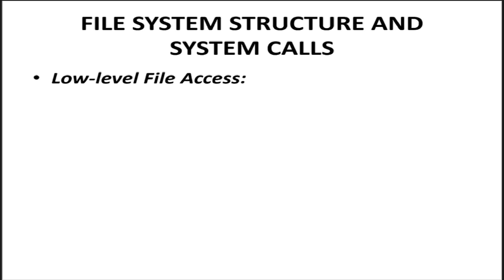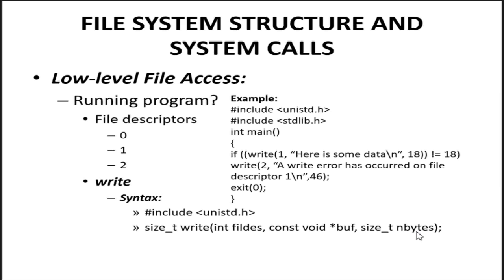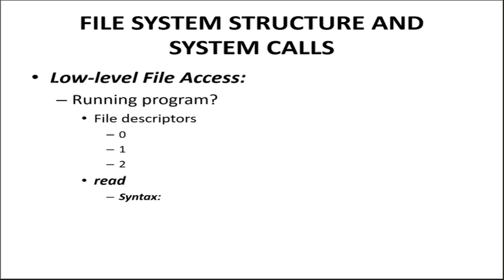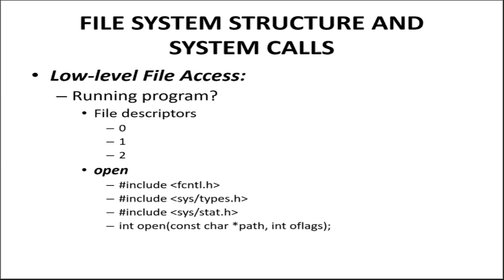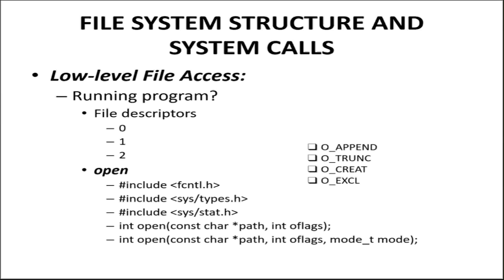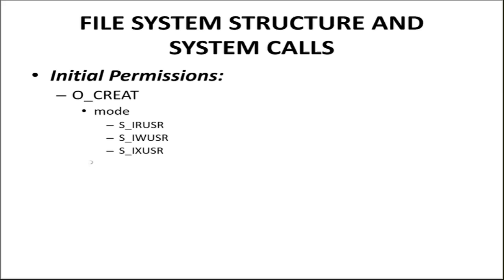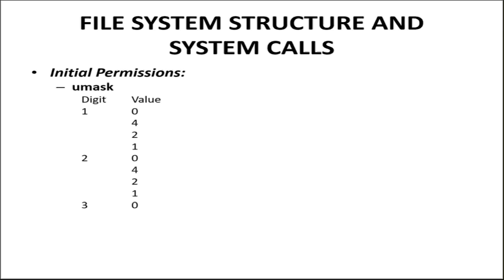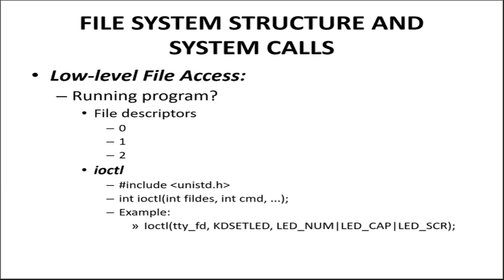Low-level File Access System Calls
Low-level File Access - open, (umask) read, write, close and ioctl